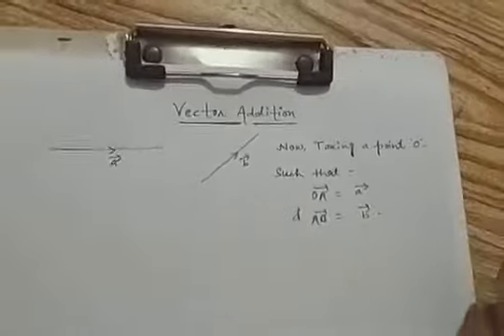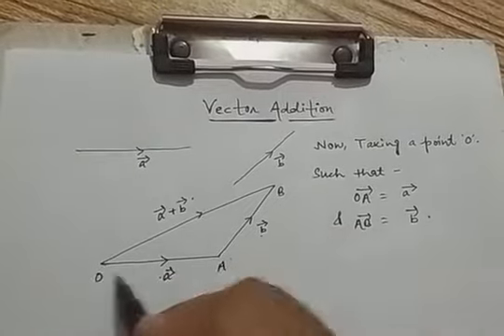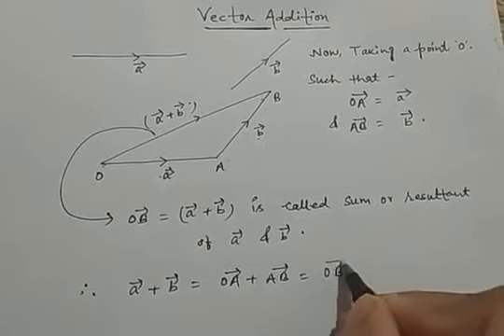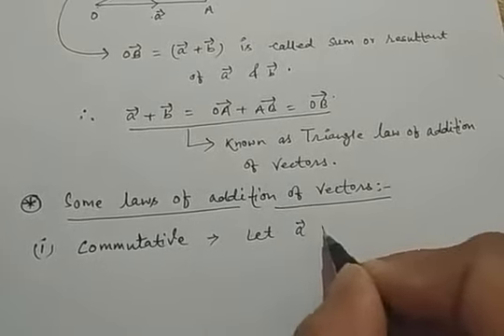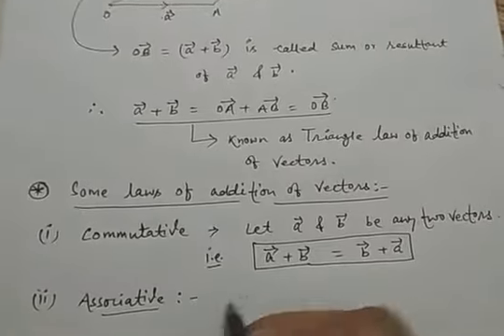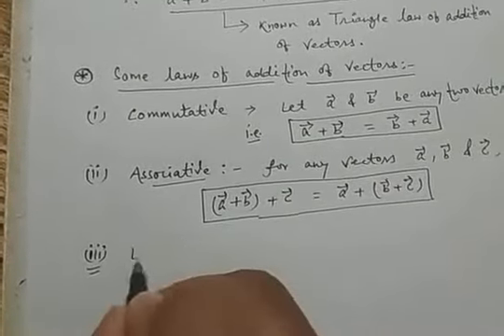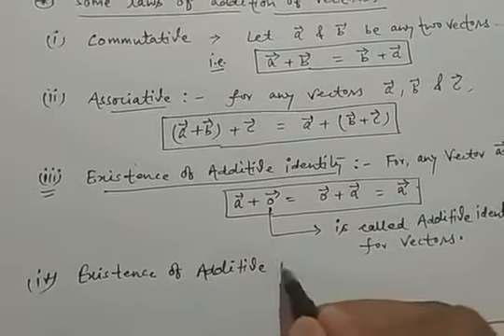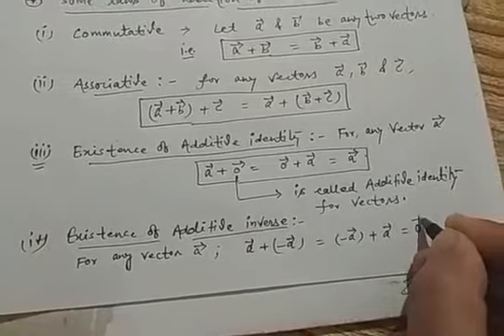Vector addition & laws of addition of vectors.